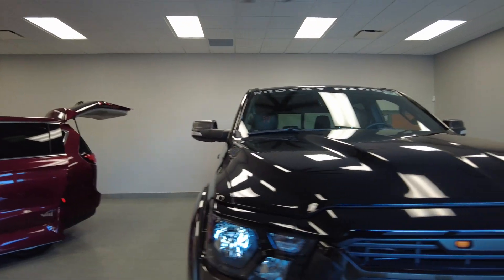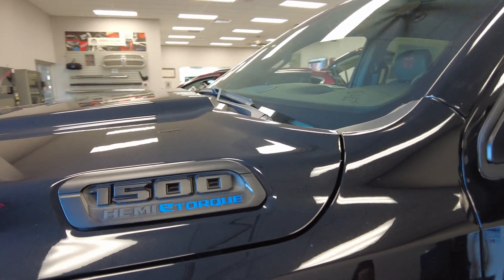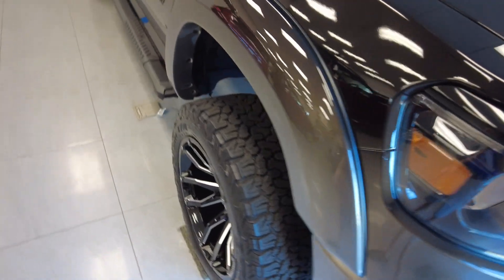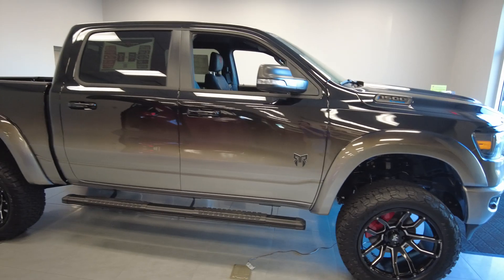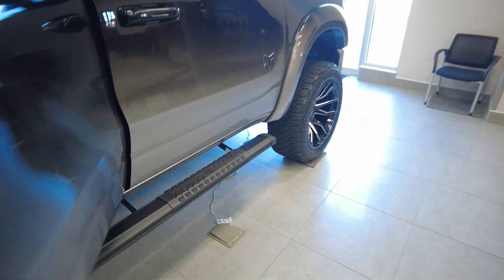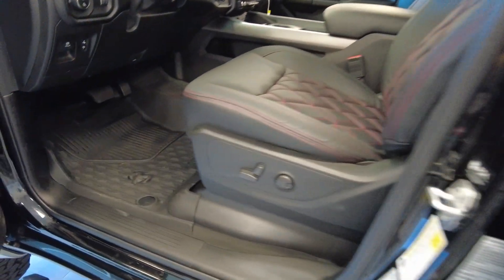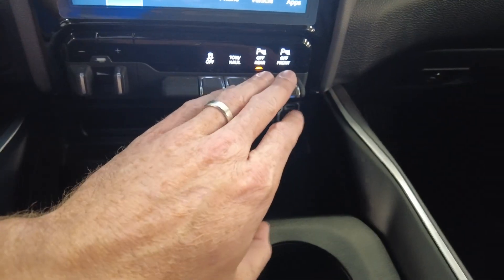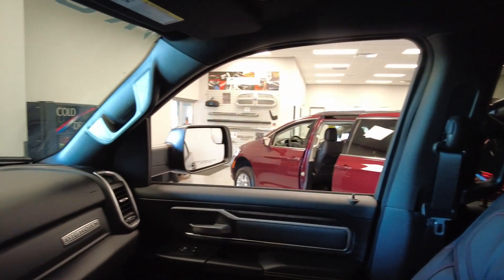Best New Ram 1500 Truck? Custom Paint - One of a Kind!